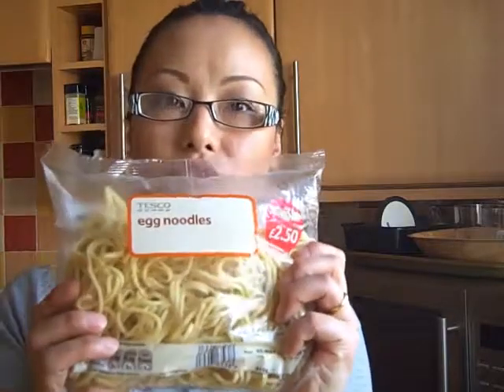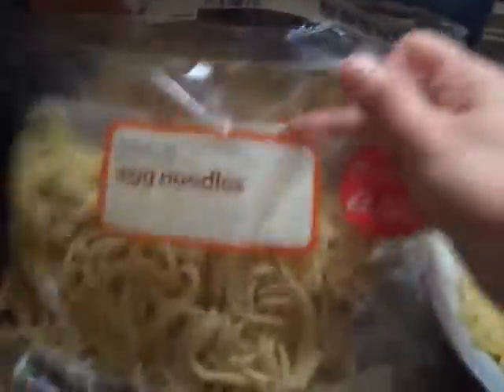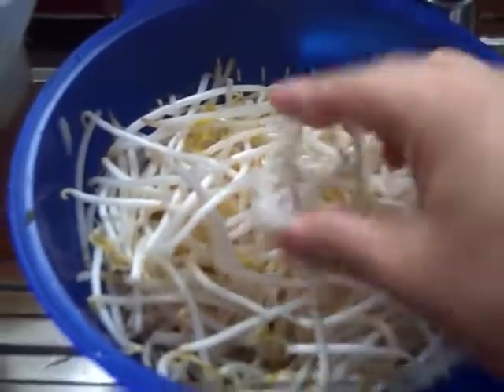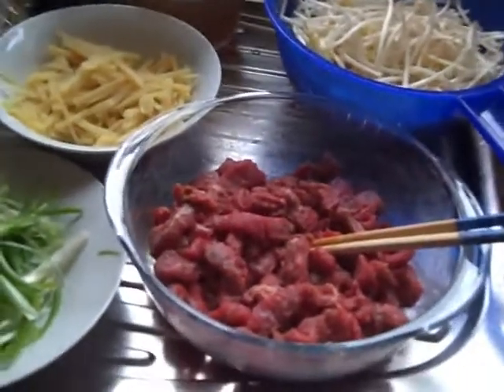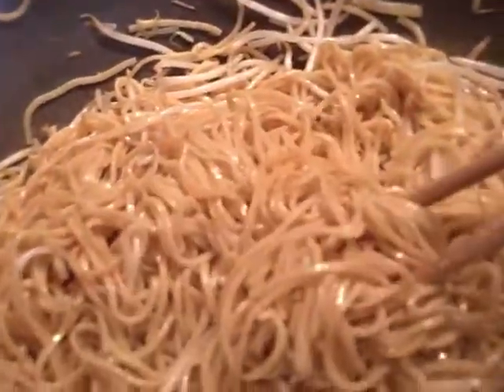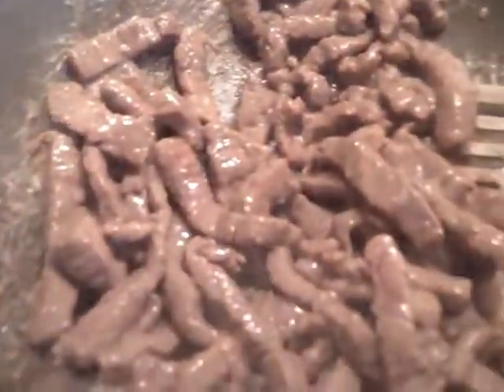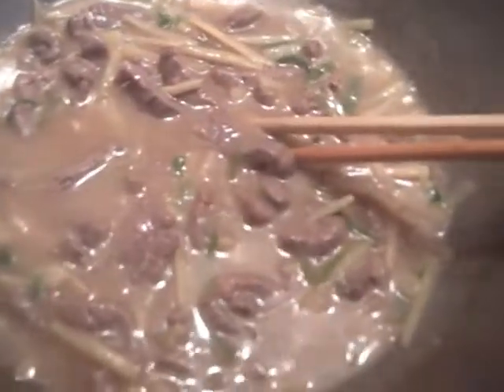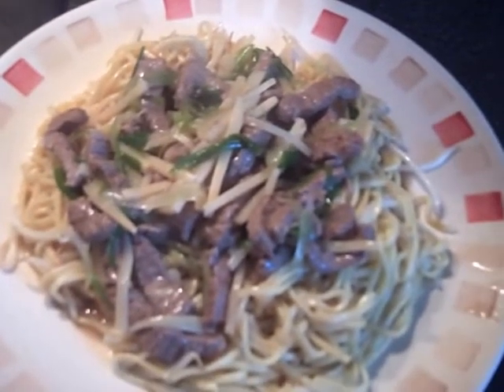Homemade Chinese Beef Chow Mein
Cooking the base of this chow mein dish, then any other meat or vegetable ingredients can be used. In this recipe, good qulity of the beef is very essential as it is a quick stir fry recipe.